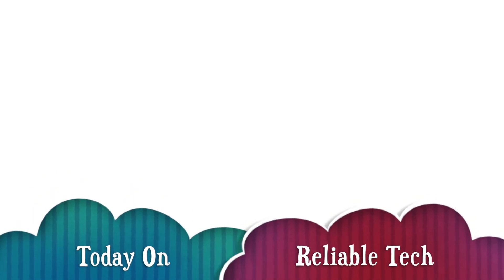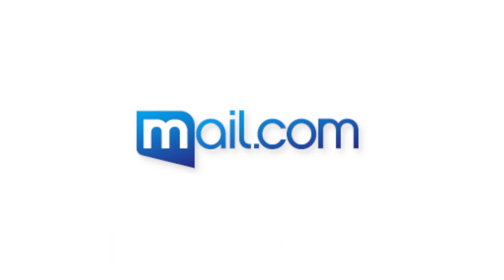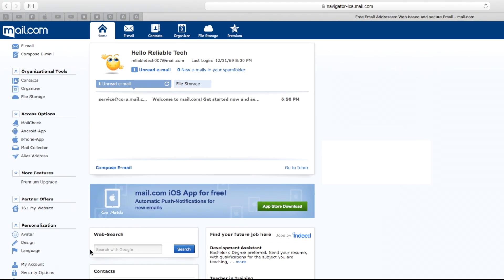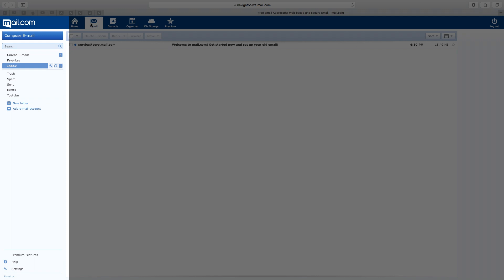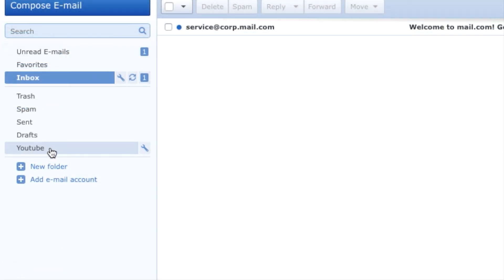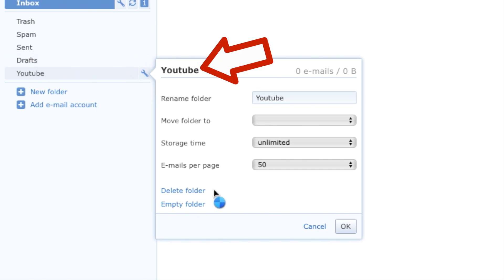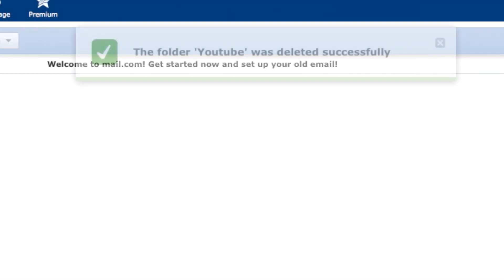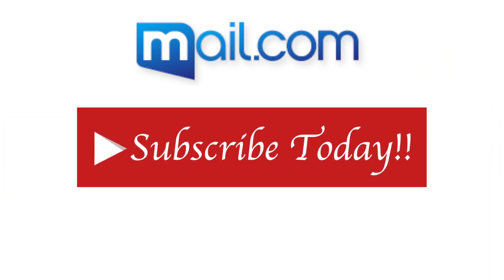How to Delete a mail.com Folder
Hey Everyone, Today on Reliable Tech(RT) i will show you how u can delete a mail.com folder.

Feel free to take a look! Don't be bashful, either. I love hearing what you, my viewers, have to say.